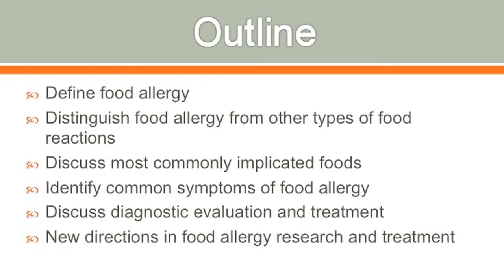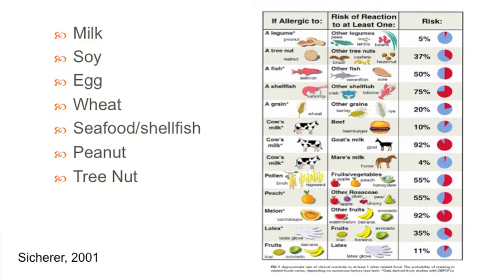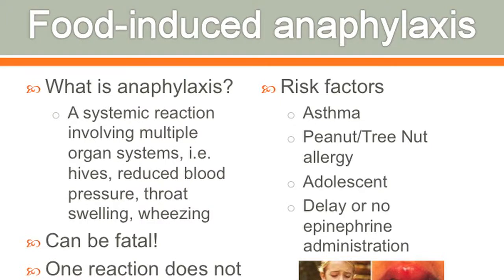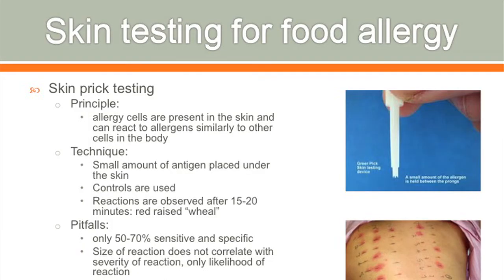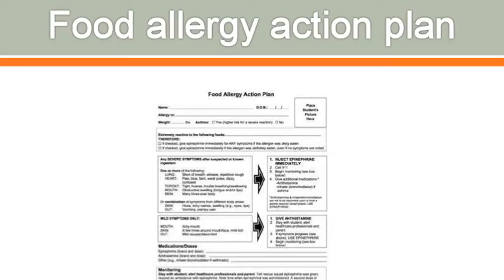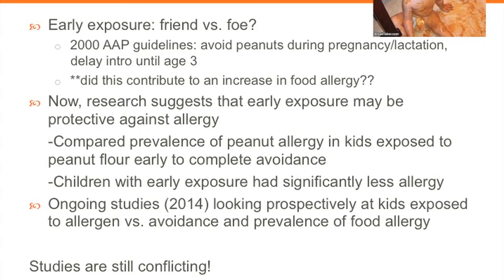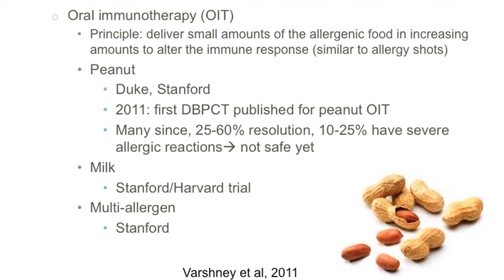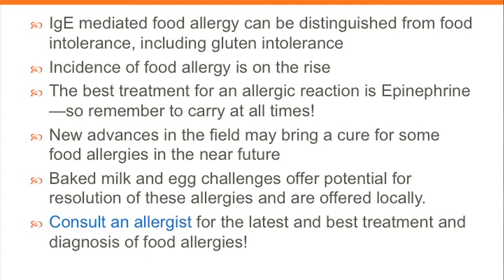Dr. Katharine Nelson,MD, Community Lecture on Allergy and Asthma, O'Connor Hospital